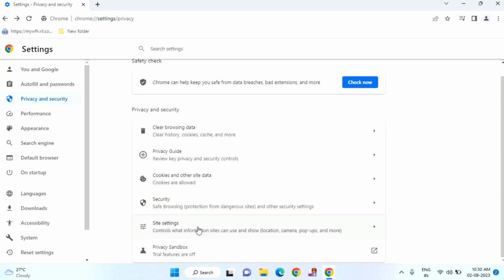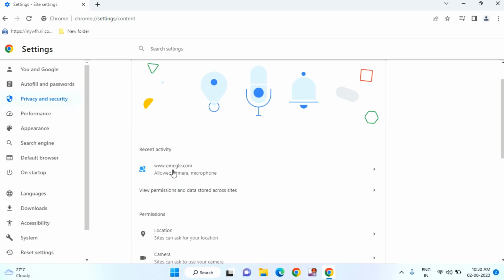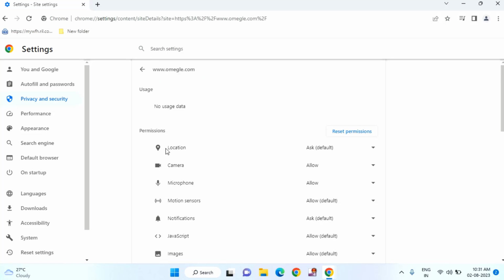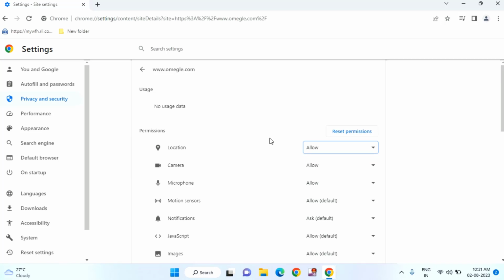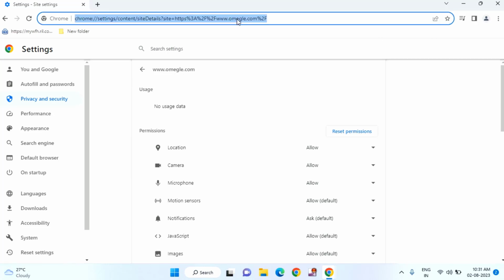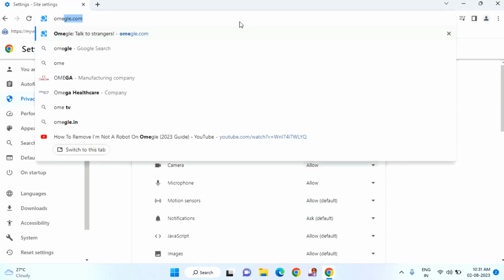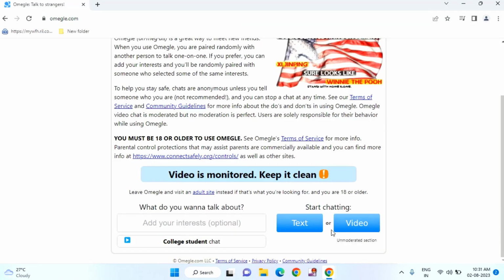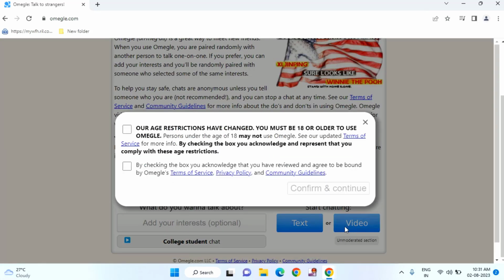How to Fix Omegle I'm Not A Robot 2023 | Omegle I am Not A Robot Problem Solve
How to Fix Omegle I'm Not A Robot 2023
Omegle I'm Not A Robot Problem Solve